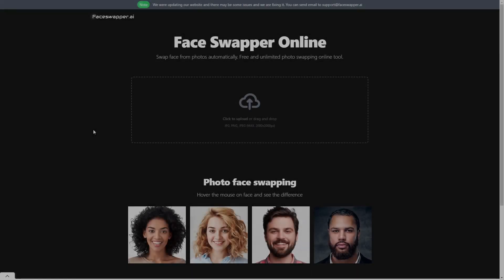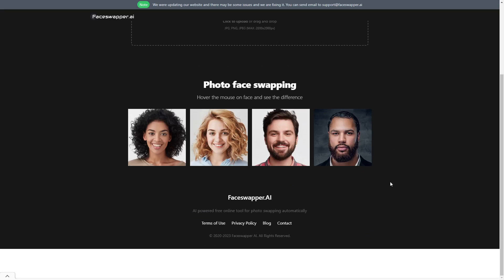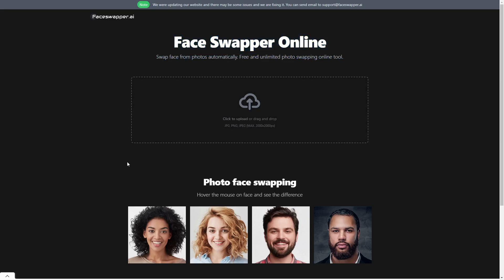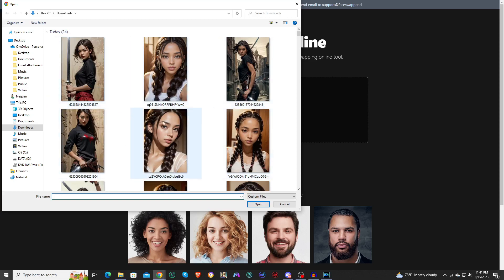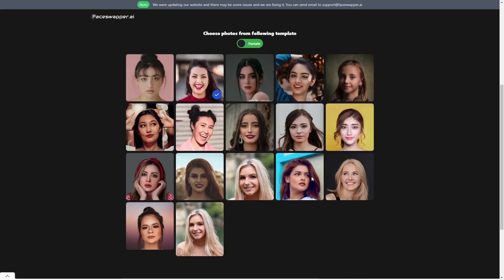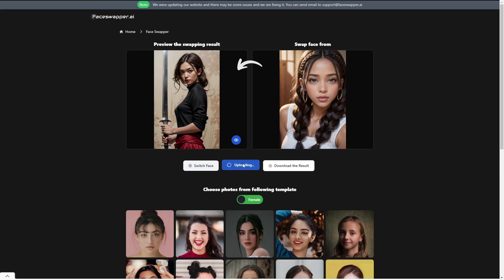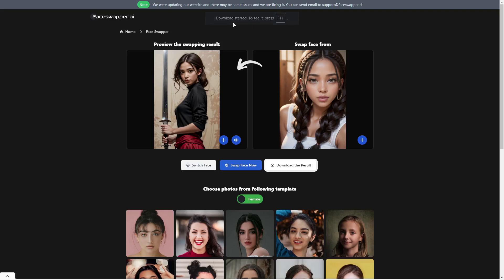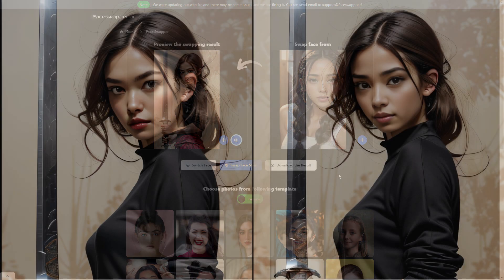Face Swapping With Zero Credits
In this video we will be going over another faceswapping tool called FaceSwapper AI. This tool allows faceswapping with zero credits and no account signup. It's the easiest tool I could find online.